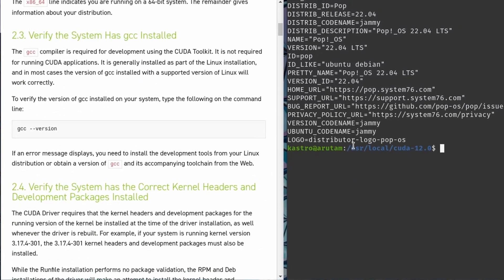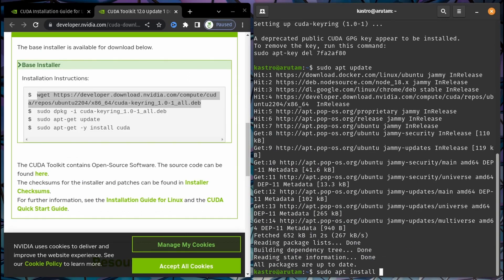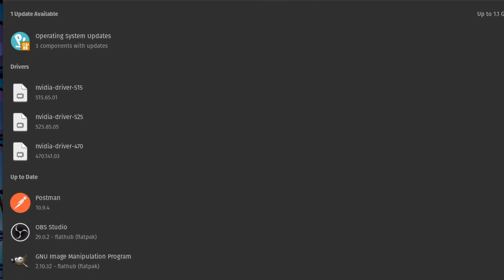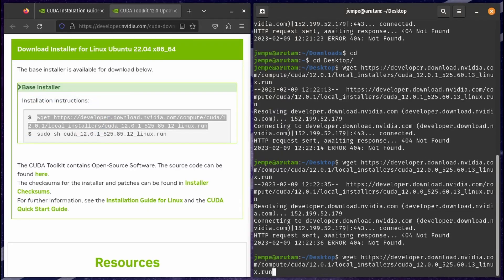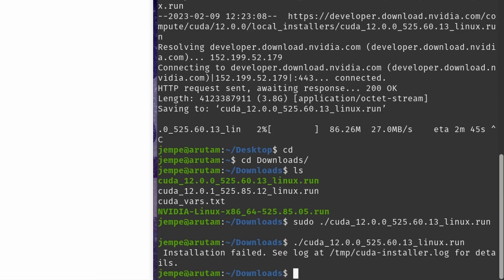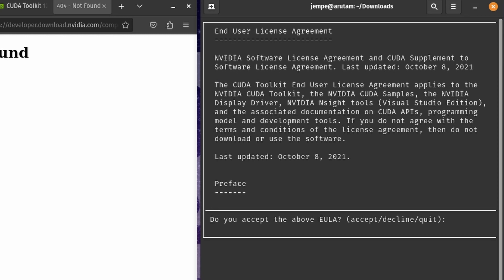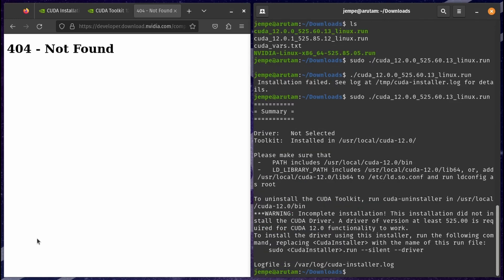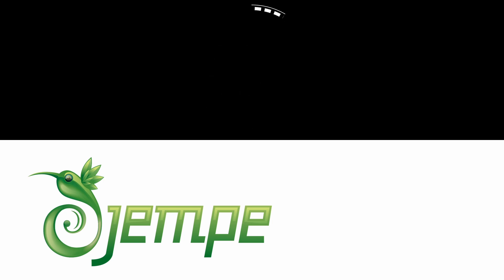Watch this if you can't install CUDA 12 on Ubuntu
In this video, I'll show you how to install cuda 12 on Ubuntu. If you're experiencing an issue with installation, watch this video to find the solution.

Cuda is a powerful tool that can be used to speed up your computations in many different applications. In this video, I'll show you how to install cuda 12 on Ubuntu and use it to its full potential. If you're experiencing issues with installation, be sure to watch this video to find the solution!

Chapters
0:17 Cuda deb installer version issues
0:28 Incompatible Nvidia driver
0:33 Download runfile installer
0:45 Run installer
1:03 Add cuda to PATH